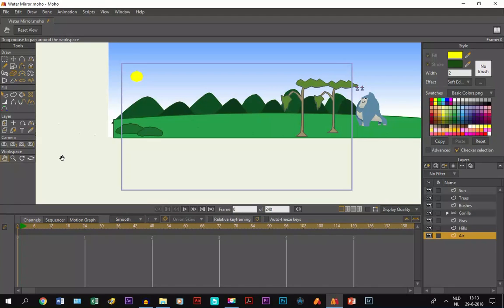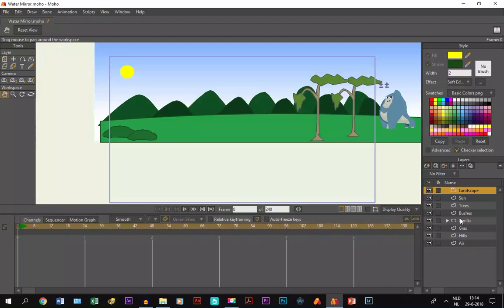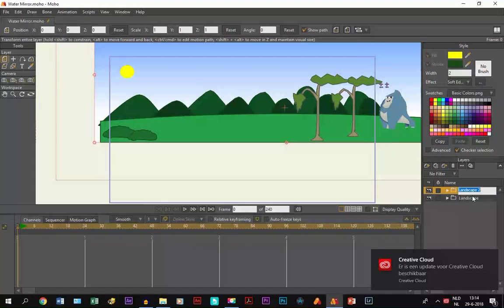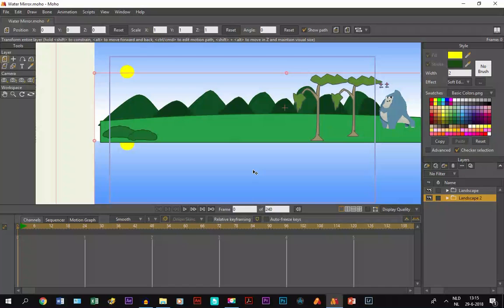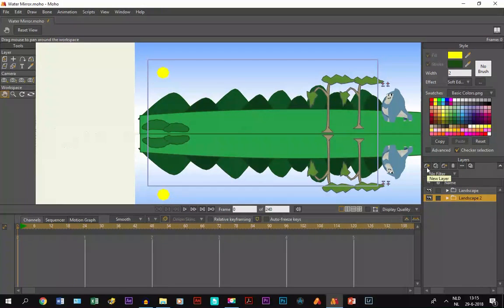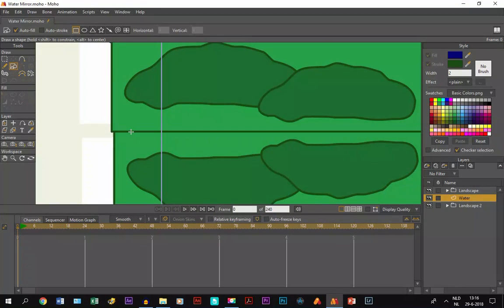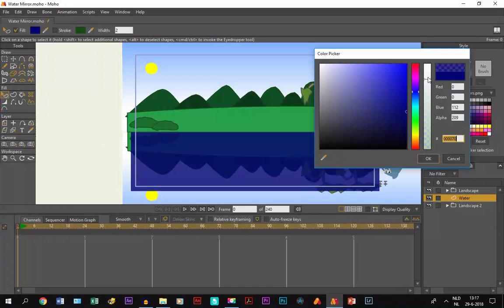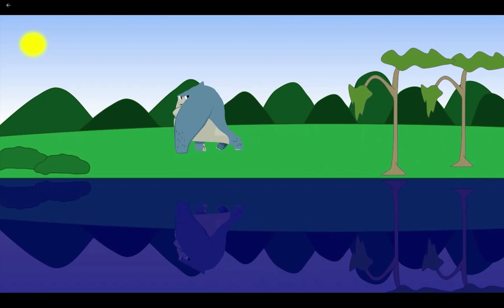How To Create A WATER MIRROR Effect In Moho 12 / Anime Studio Pro - Animation Tutorial for Beginners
In this tutorial, I show to create water mirror effect in Moho 12/ Anime Studio Pro.

By putting your mirrored landscape (plus characters) in a group layer, you can then duplicate it and flip it with the transform layer tool and put it down below. By creating a transparent blue rectangle in front of it, it will look like a water mirror effect